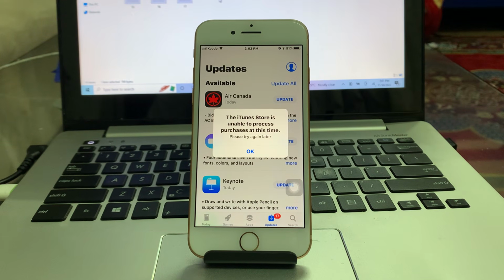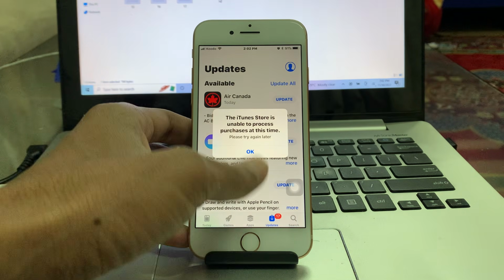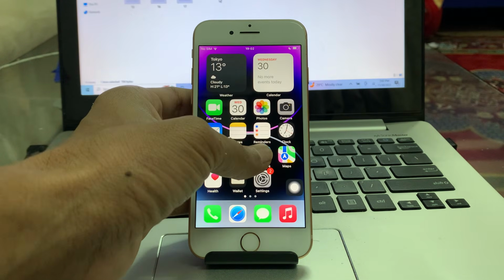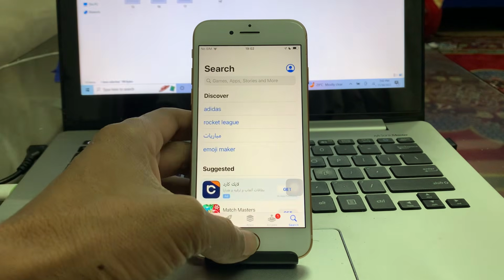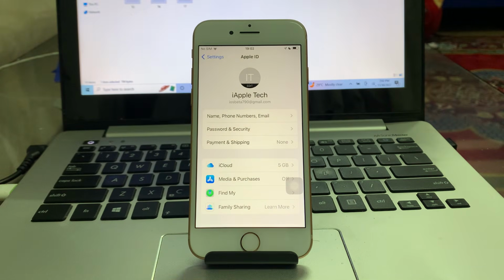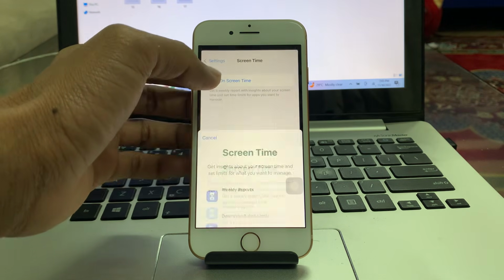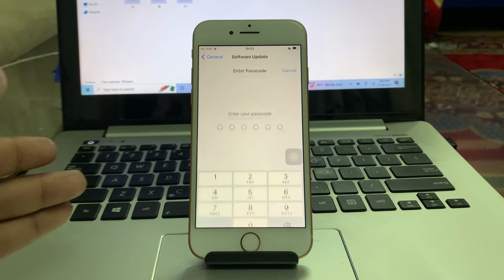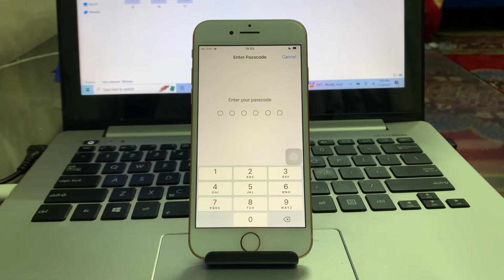How to Fix The iTunes Store is Unable to Process Purchases at This Time Error on iOS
How to Fix The iTunes Store is Unable to Process Purchases at This Time on iPhone & iPad